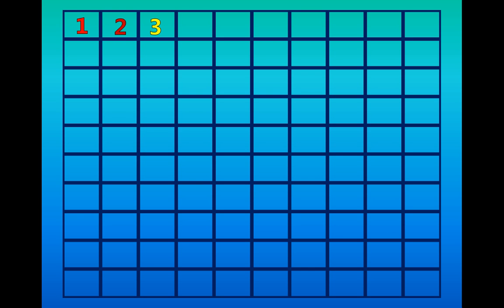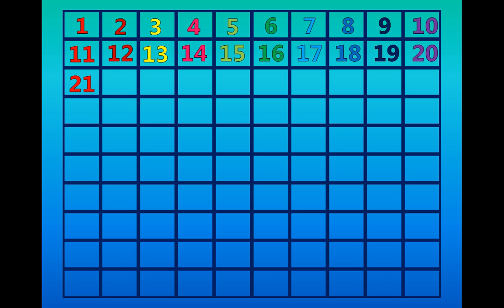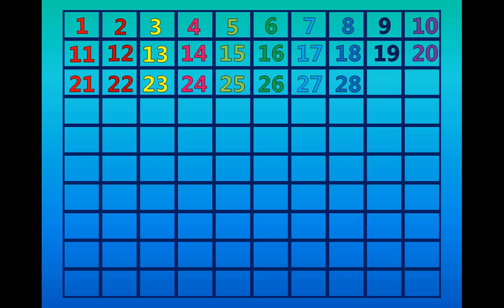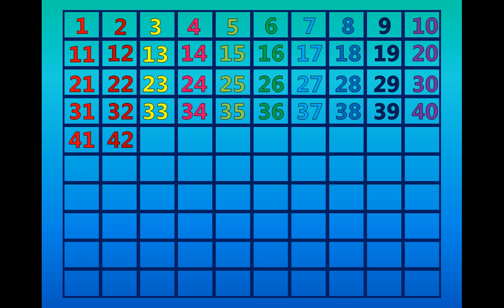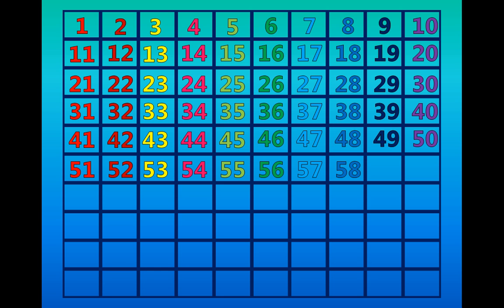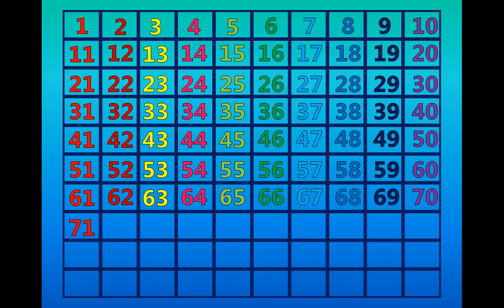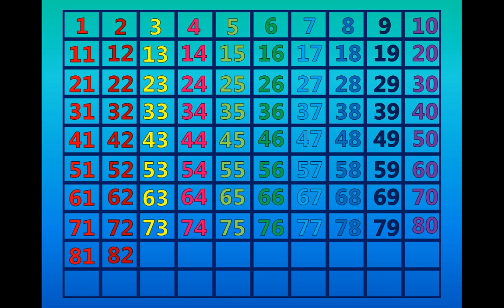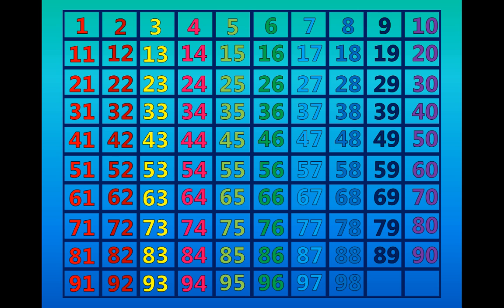Learn the 100's Chart In a Fun and Colorful Way!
This is the 100's Chart that is taught in First Grade and Second Grade. If your children are having challenges learning this chart, then they can practice with this video.  Remember to pause the video if the numbers are coming to fast.  To get this resource to asist your children in their counting skills, simply Attention: This activity is now available in a PowerPoint for a limited time